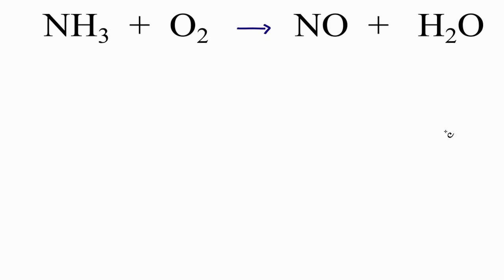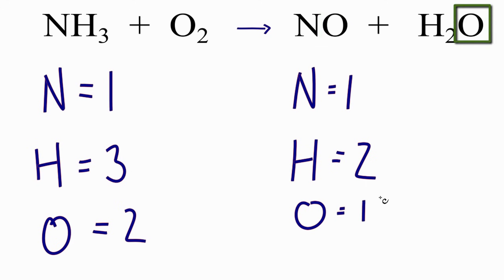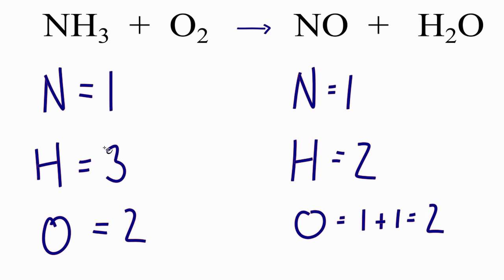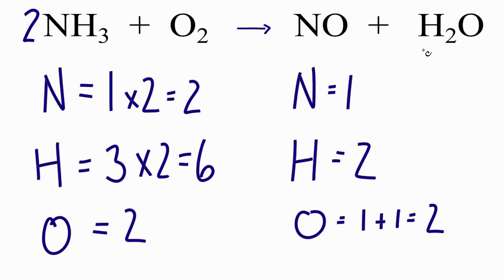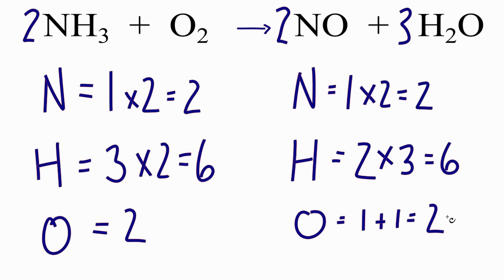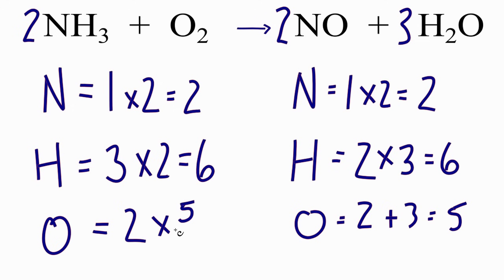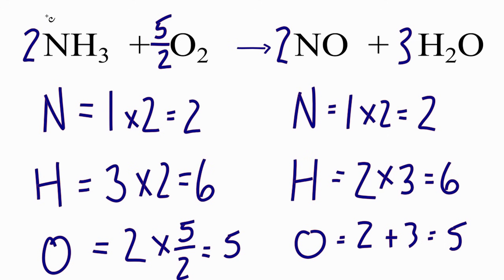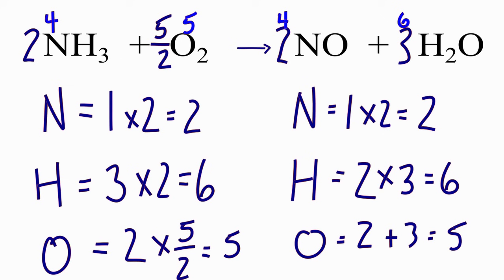How to Balance: NH3 + O2 = NO + H2O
In order to balance NH3 + O2 = NO + H2O you'll need to watch out for two things.   for video guides on balancing equations and more!

First, be sure to count all of N, H, and O atoms on each side of the chemical equation.  Once you know how many of each type of atom you have you can only change the coefficients (the numbers in front of atoms or compounds) in order to balance the equation.

Be careful when counting the Oxygen atoms on the product side of the equation.  Don't forget the H2O on the product side of the chemical equation!

Drawing/writing done in InkScape on a Wacom tablet.. Screen capture done with Camtasia Studio 4.0.